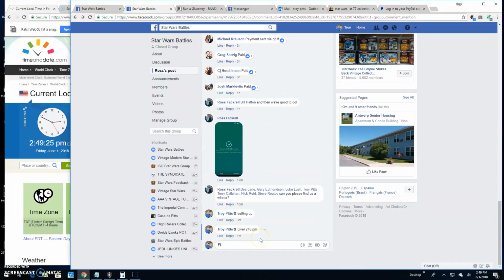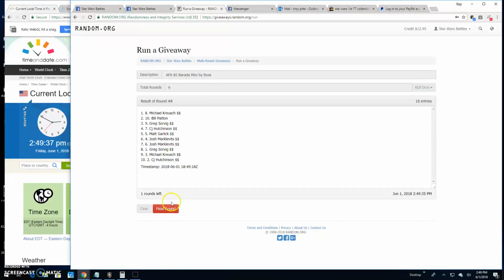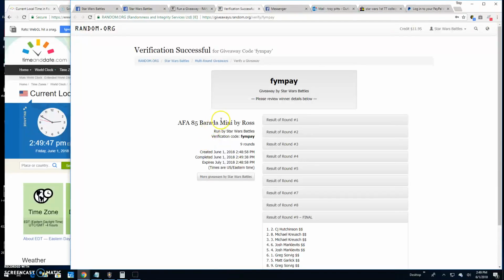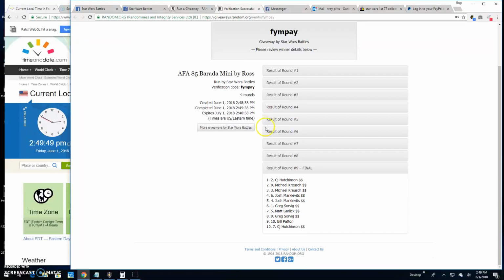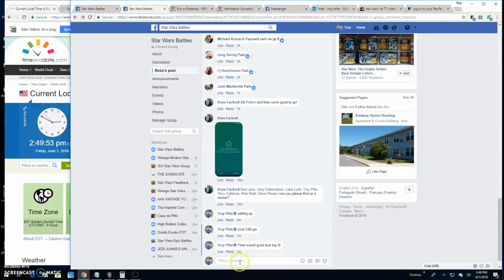Barada Mini by Ross